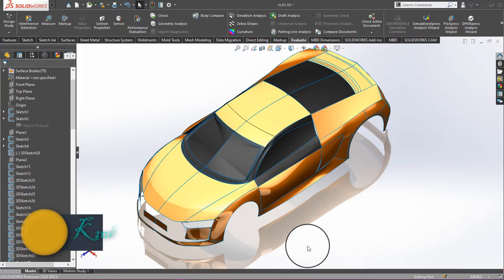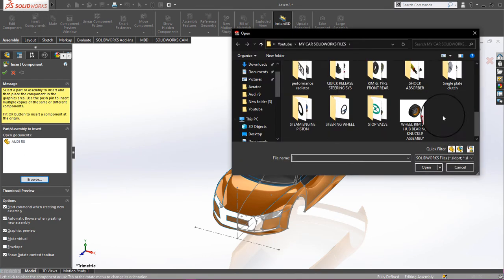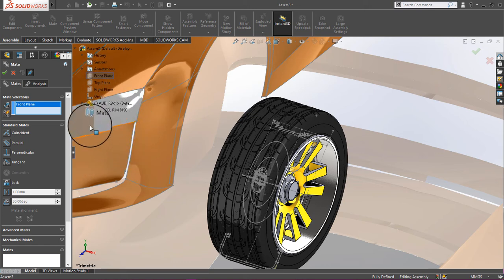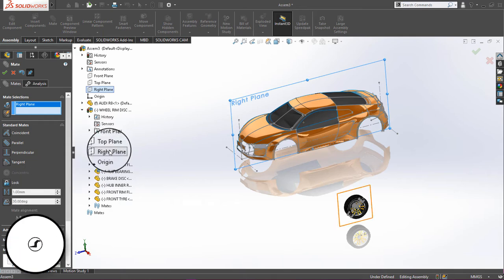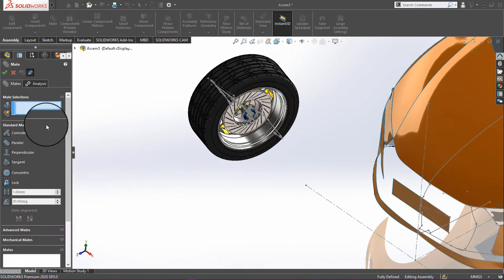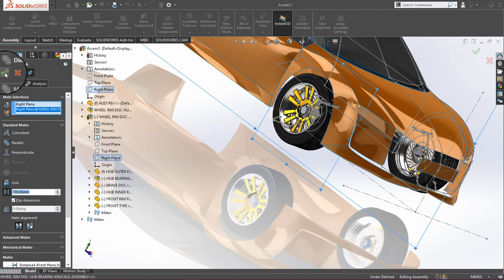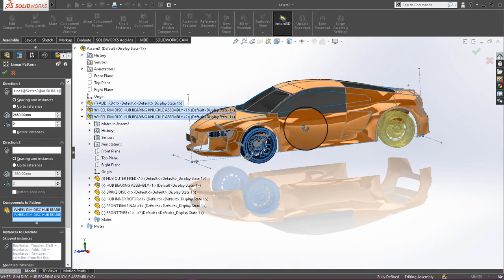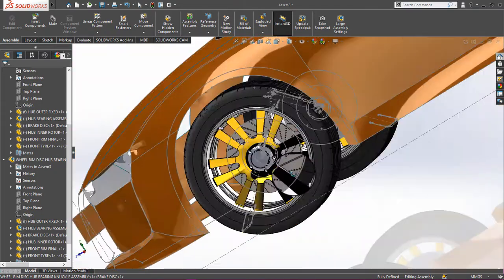Solidworks Car Tutorial - Audi R8 (Part - 2)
But Your One Subscription Will be a Great Motivation for Me.

I Welcome All Your Valuable Comments & Feedback,
If you are Looking for a person who can design a project for you - There you are at the Right Place.
Thanks.